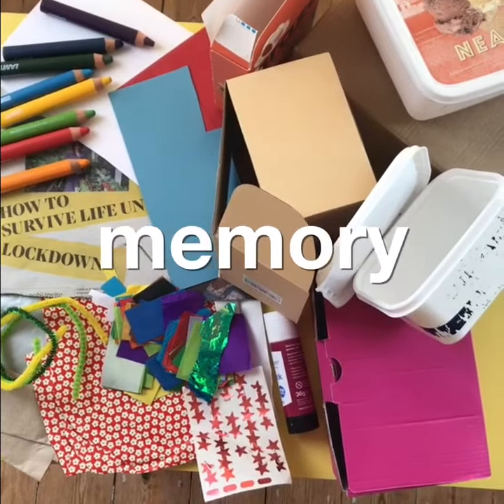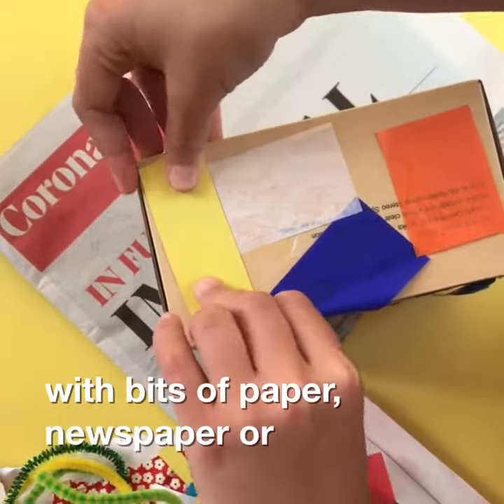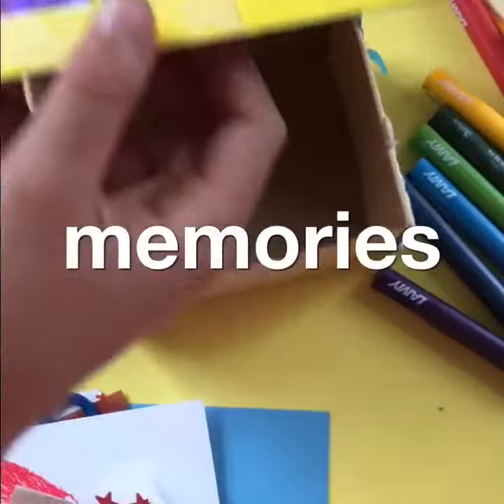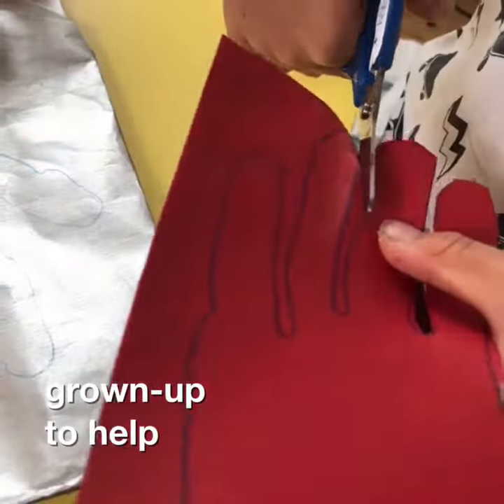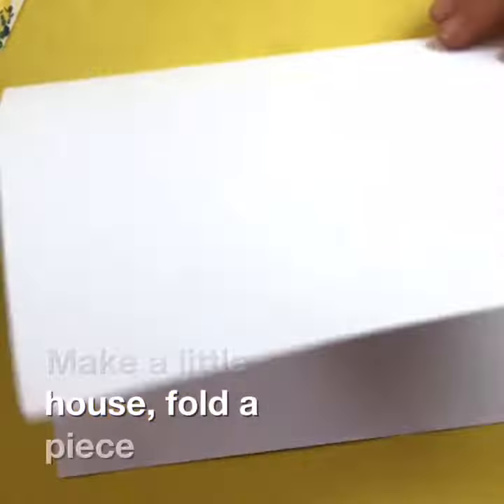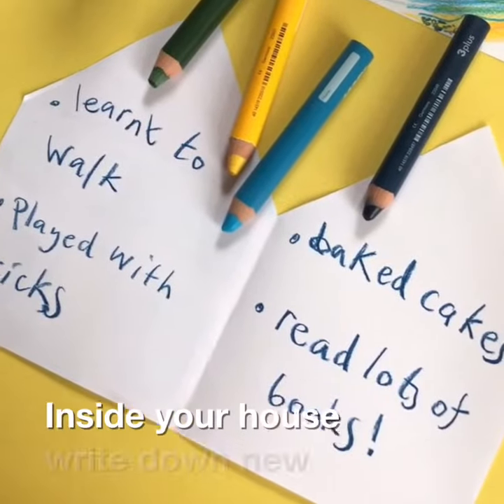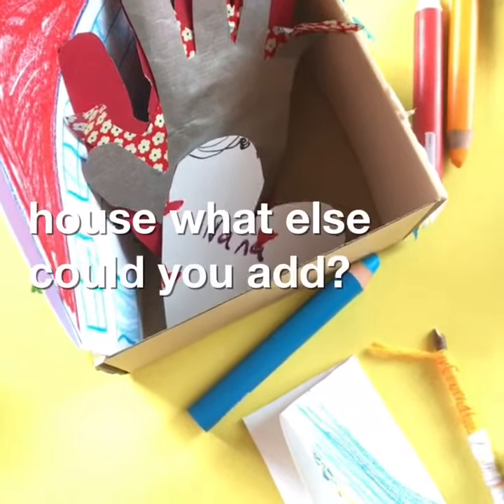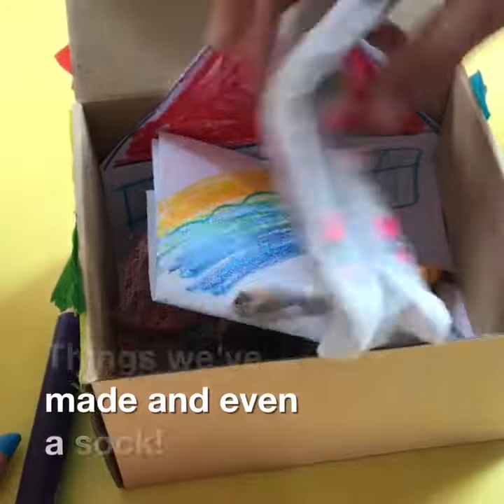Exploring Memory Boxes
Lockdown has been affecting all of us, including our youngest visitors. Follow our video guide to help your little ones to create their own lock down memory box.

We hope our lockdown videos help you and your family to make some happy memories and beautiful art works.

Share your journey by using @galleryoldham